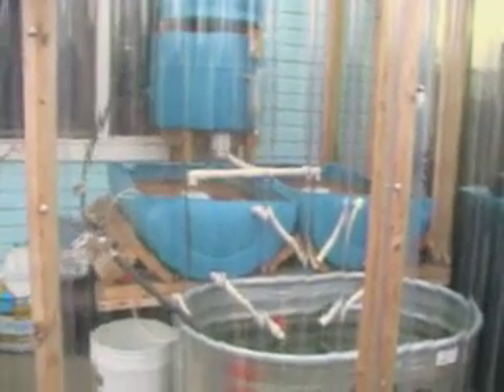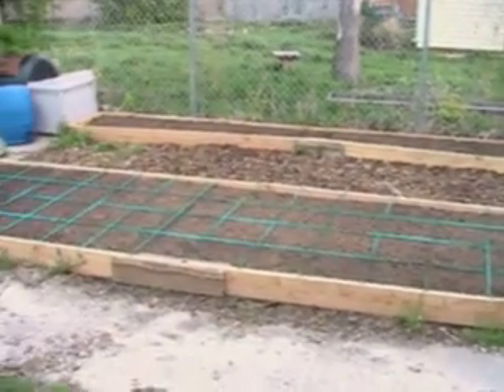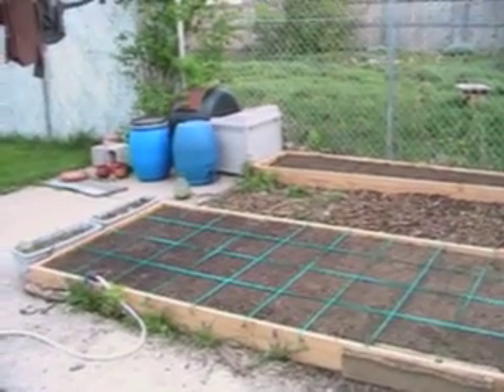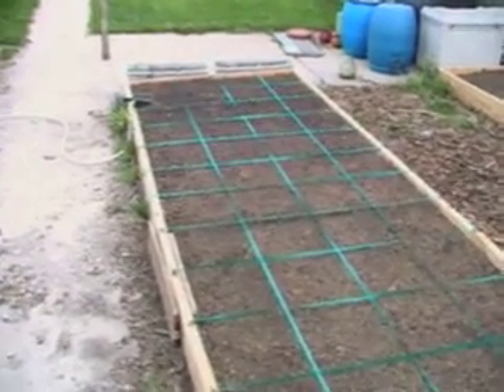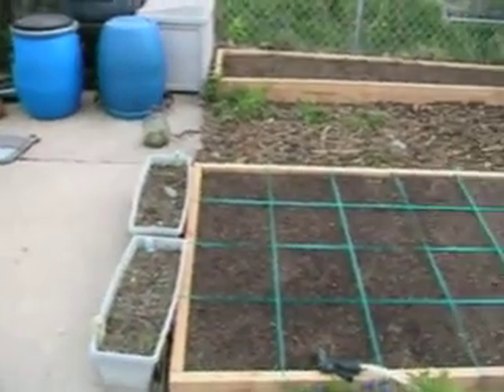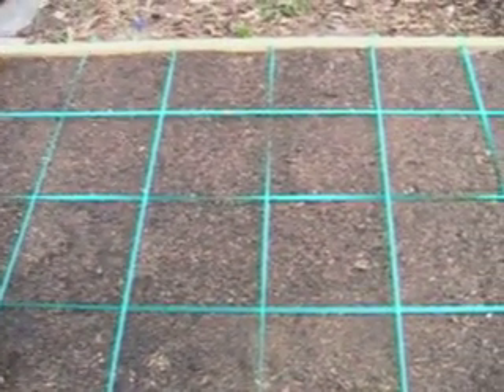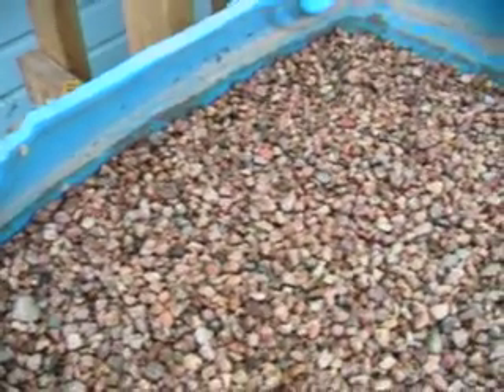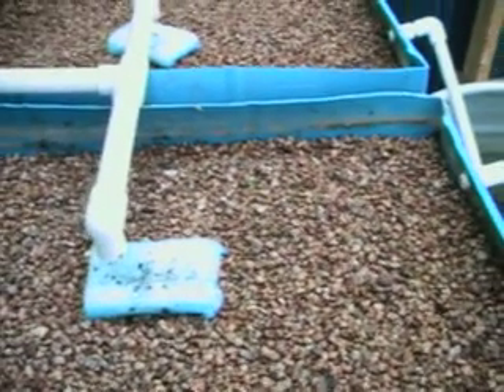aquaprgress 5.5.10.AVI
Aquaponics vs. Square Foot Gardening